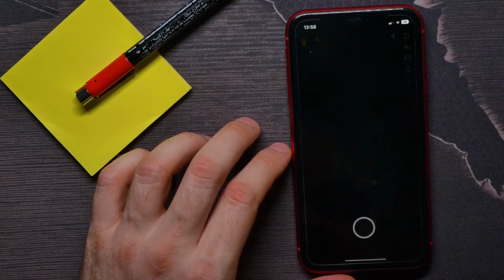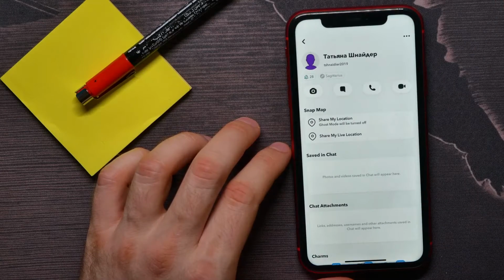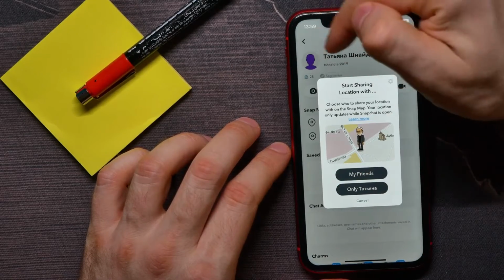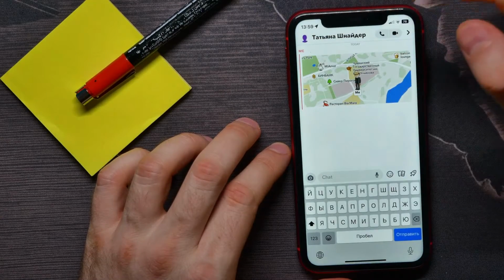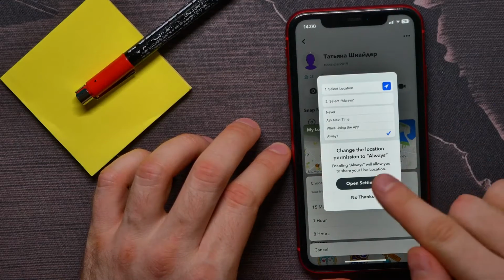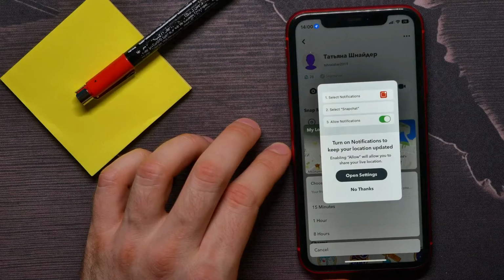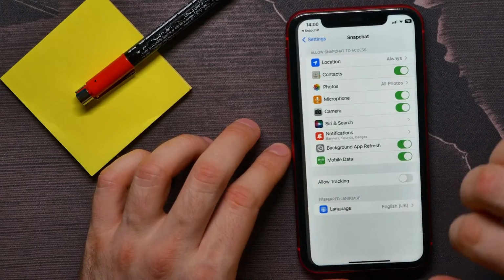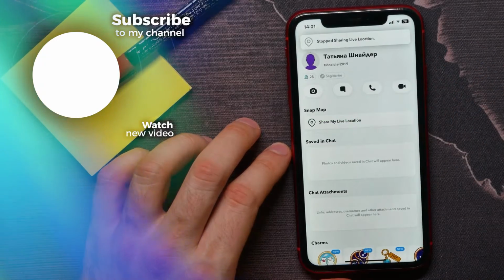How to Share Your Location & Live Location on Snapchat (2022)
In this video i show simple way How to Share Your Location & Live Location on Snapchat